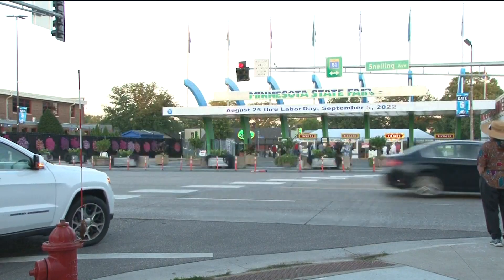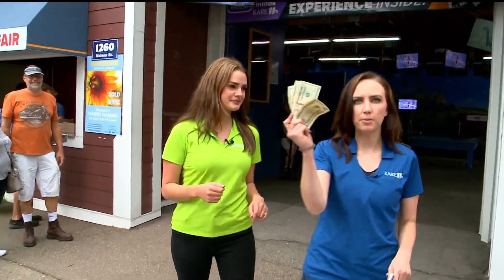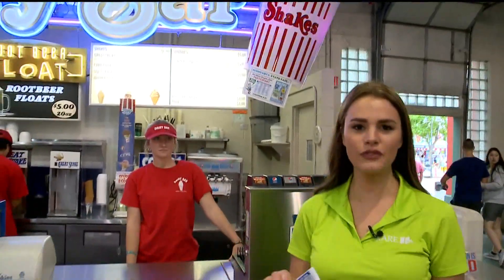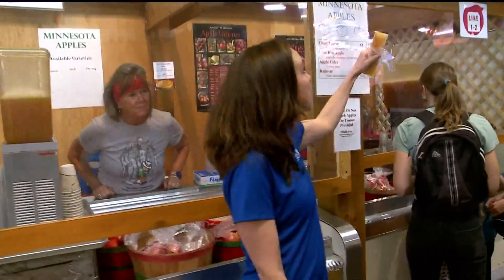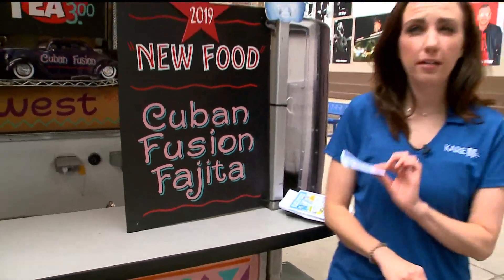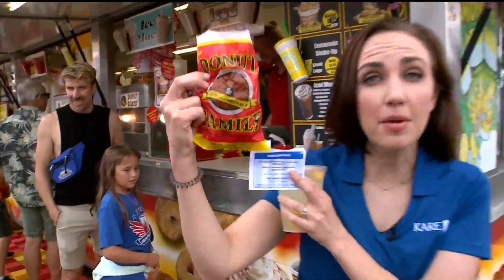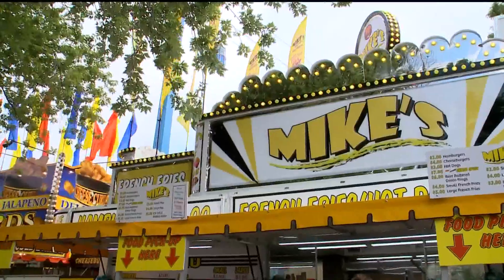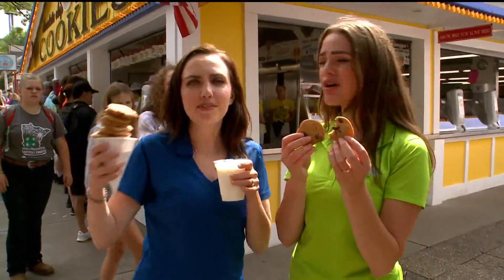The Fair on $50: Alicia and Jen's State Fair haul on a budget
Alicia Lewis and Jennifer Austin set out to see how far they could stretch $50 at the Minnesota State Fair.